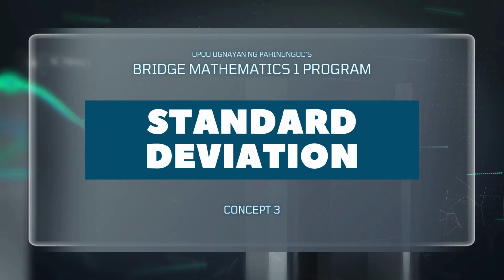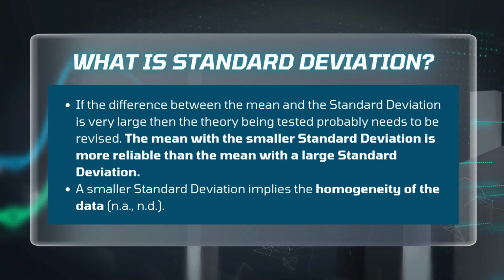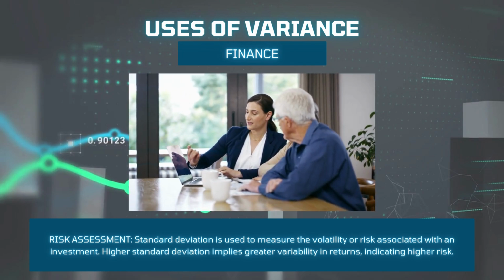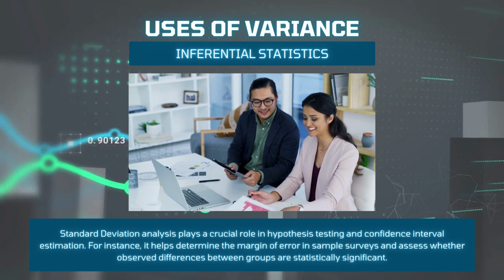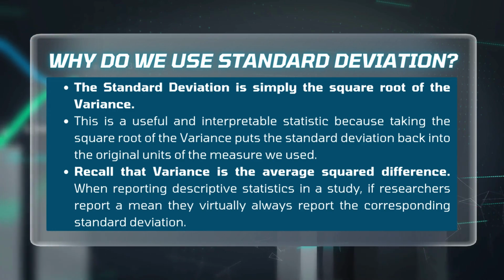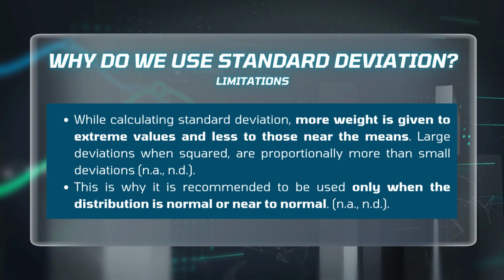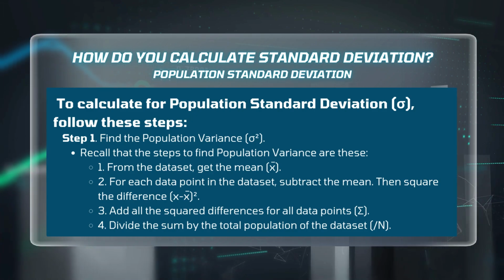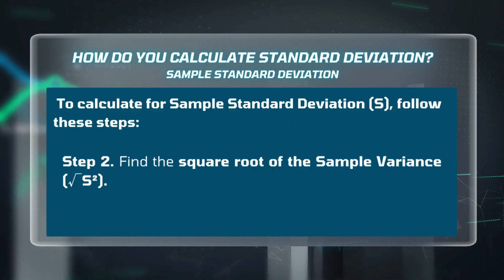Standard Deviation Measures of Variability